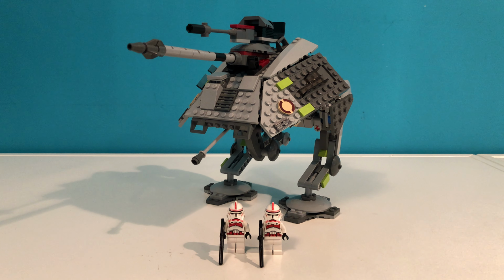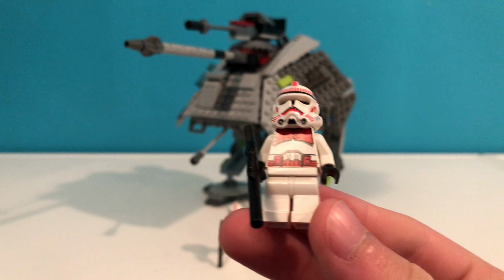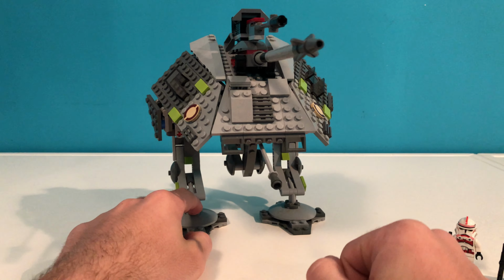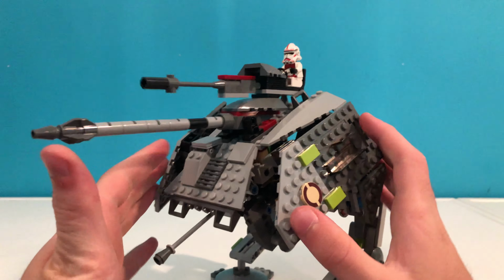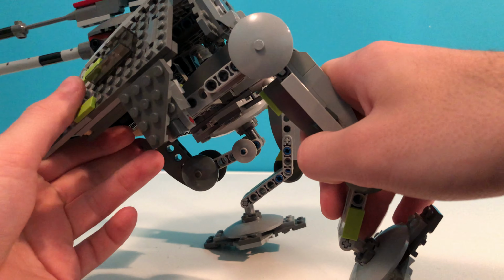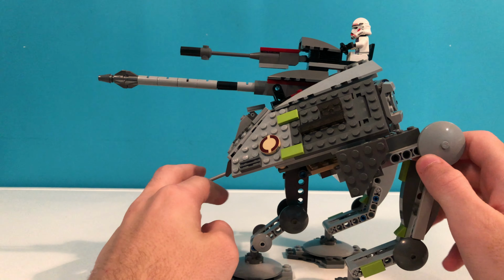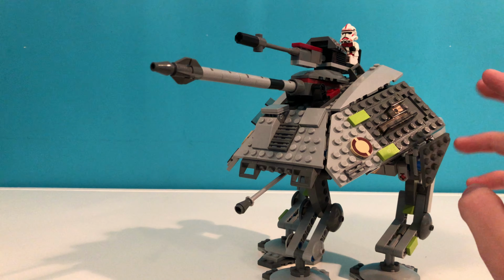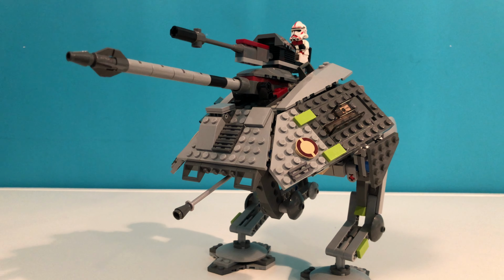LEGO AT-AP SET REVIEW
Hello everyone! I had this video saved on my phone so I figured I’d upload it and at least give you all some content to watch. I’m currently in college in florida right now so I won’t be able to make new videos for a while... I have a few LEGO set review videos saved so I will upload them every week or two.